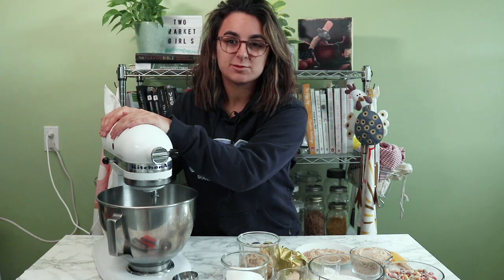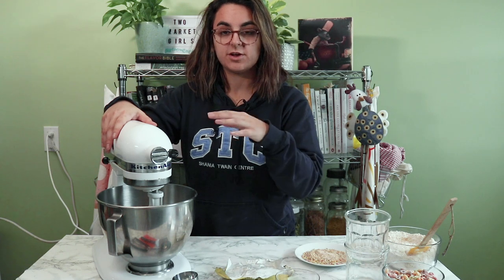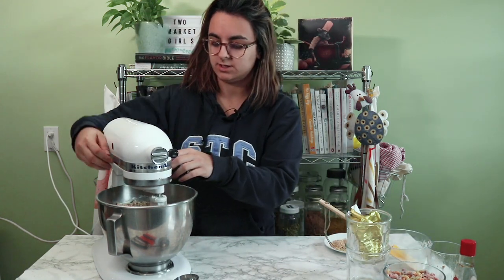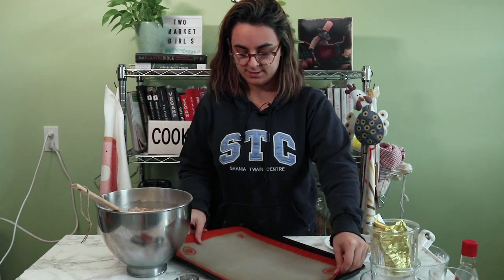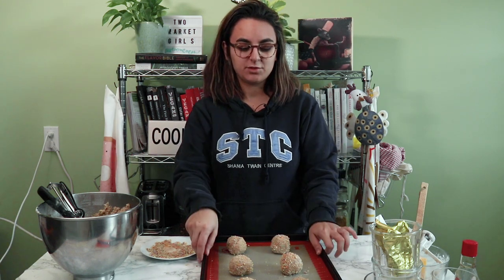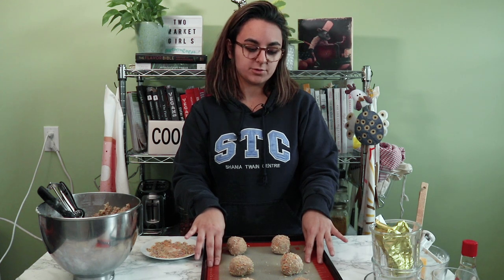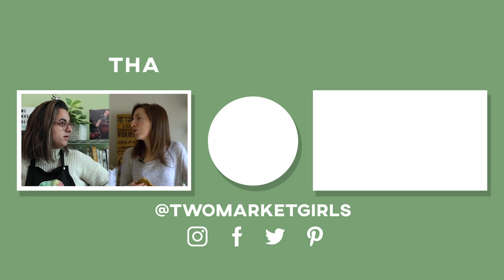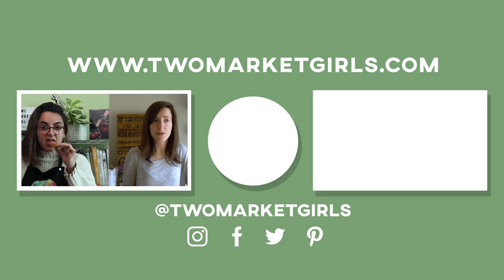WE MADE COOKIES WITH VEGAN FRUIT LOOPS | VEGAN FRUITY CEREAL COOKIES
In honour of Dev's birthday, Kat decided to make cookies using Dev's favourite cereal. We found some Vegan Fruit Loops and Kat made Vegan Fruity Cereal Cookies. They are sugary heaven!